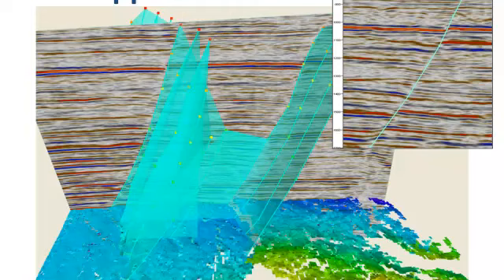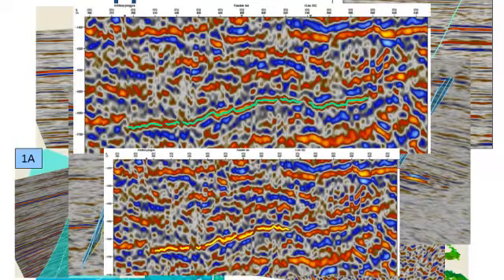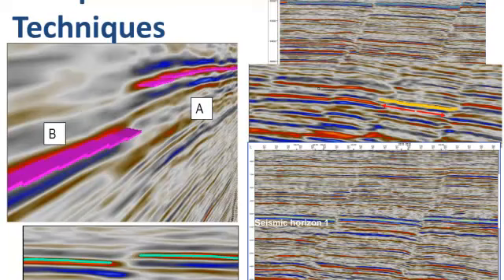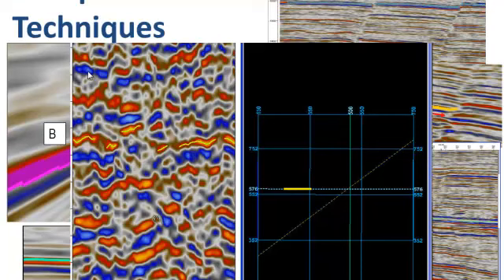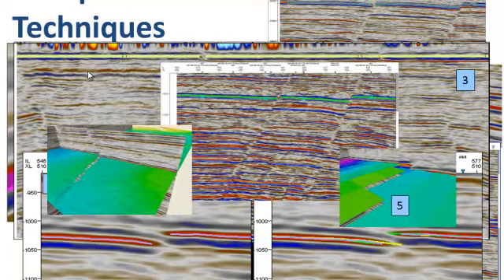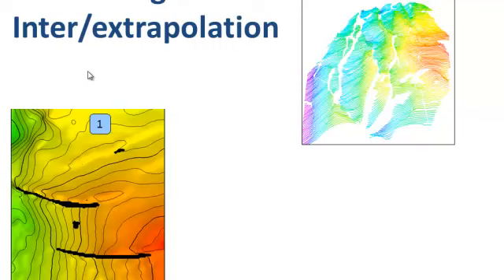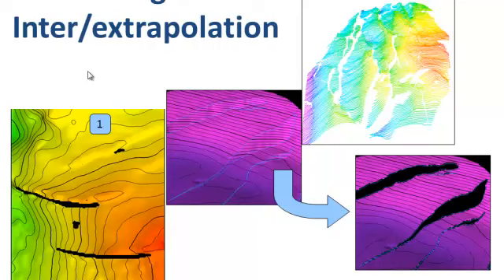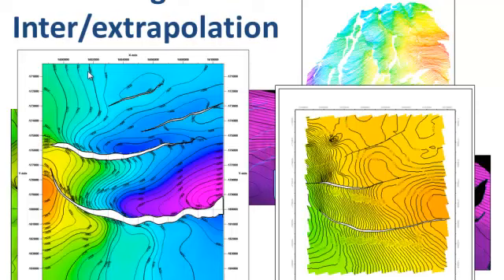Geophysical tricks Part 3